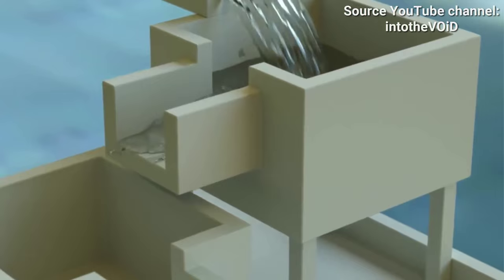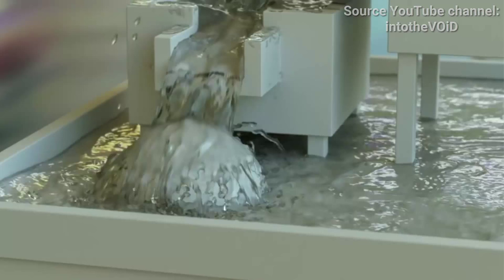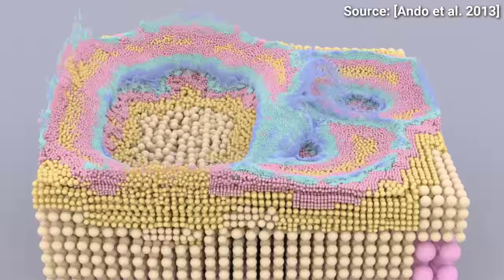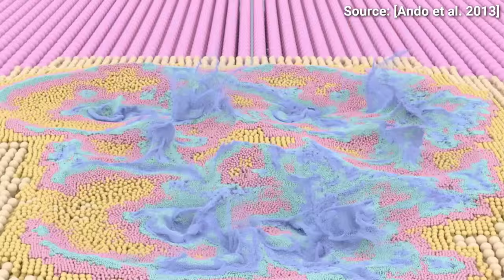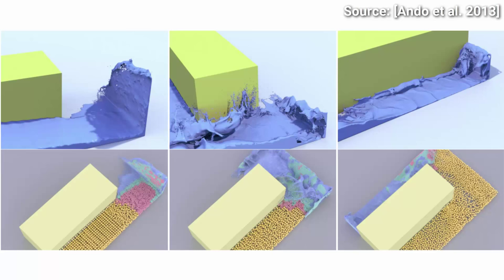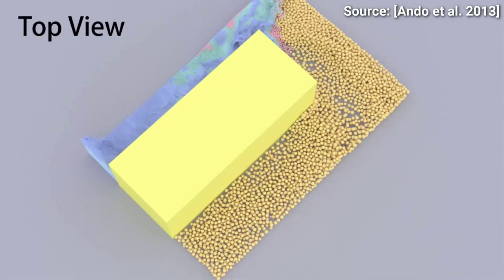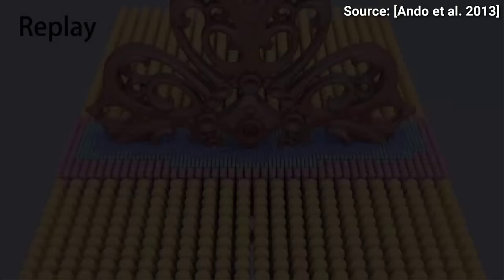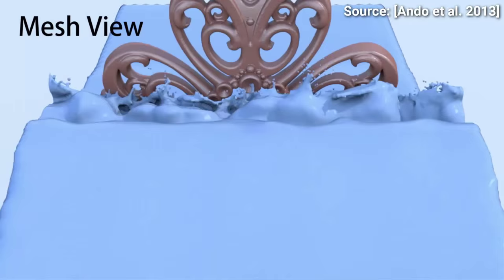Adaptive Fluid Simulations | Two Minute Papers #10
There are computer programs that can simulate the behavior of fluids, such as water, milk, honey and many others. However, creating detailed simulations  takes a really long time, up to days even for a few seconds of video footage. Adaptive algorithms are a class of techniques that try to adapt at the problem that we have at hand. This adaptive method focuses computational resources to regions which are visible and have many fine details, and coarsens the simulation quality in regions that are not visible (or interesting). The resulting algorithm is much more efficient at simulating small scale turbulent details.